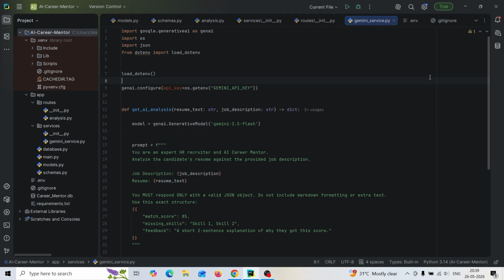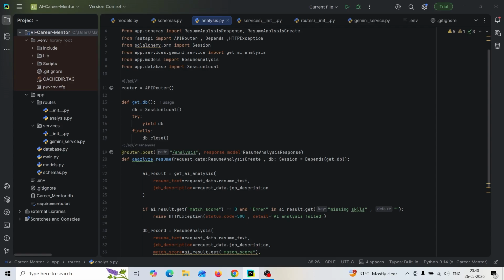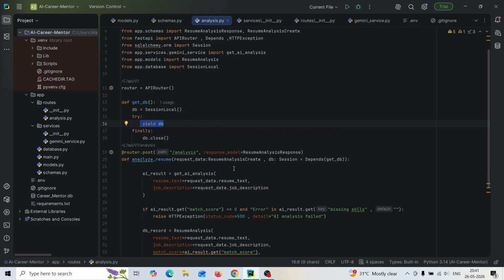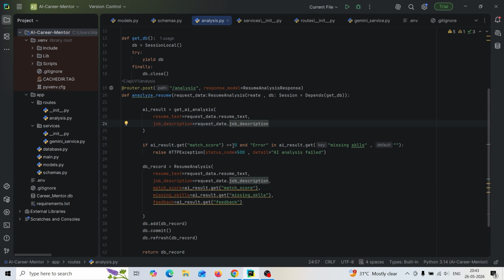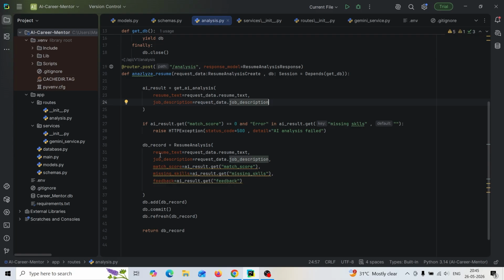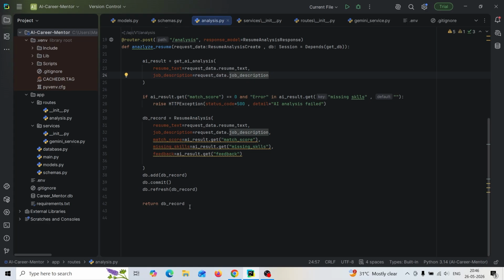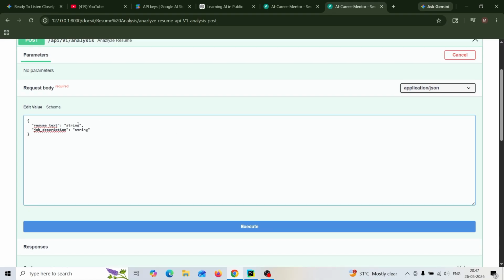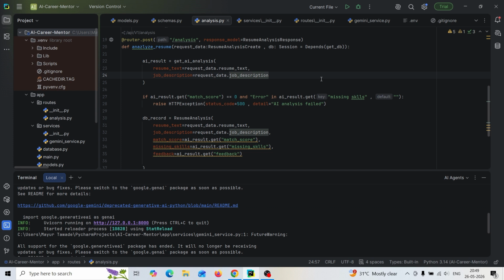“Building an AI Career Mentor From Scratch | Day 8”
Welcome back to building my AI Career Mentor project completely from scratch.

In today’s video, I finally connect all the major backend components together into one complete workflow using FastAPI, SQLAlchemy, Pydantic, and the Gemini API.

Until now, each part of the backend was built separately:

* routes,
* schemas,
* database models,
* and the AI service layer.

But today, everything finally starts working together as a real AI backend system.

In this video, I cover:

• Creating a complete AI analysis API endpoint
• Understanding FastAPI Dependency Injection using Depends()
• Managing database sessions with SessionLocal
• Connecting Gemini AI responses to backend routes
• Using Pydantic schemas for request and response validation
• Creating and saving SQLAlchemy database records
• Understanding db.add(), db.commit(), and db.refresh()
• Handling AI failures safely using try-except and HTTPException
• Building a real backend workflow from request → AI → database → response

One thing I’m slowly realizing while learning backend development is that building production-style AI systems is less about “one big file” and more about separating responsibilities properly:

* routes handle flow,
* services handle AI logic,
* schemas validate data,
* and models manage persistence.

As a college professor teaching Python and data structures, I decided to publicly restart my technical journey and learn modern backend development and AI engineering from scratch instead of pretending I already know everything.

So this series is my real learning journey — confusion, debugging, mistakes, and progress included.

I’m trying to become a better AI developer one project at a time.